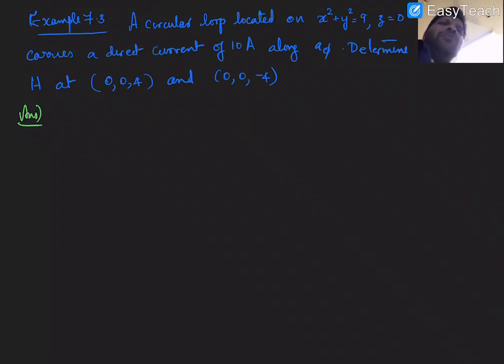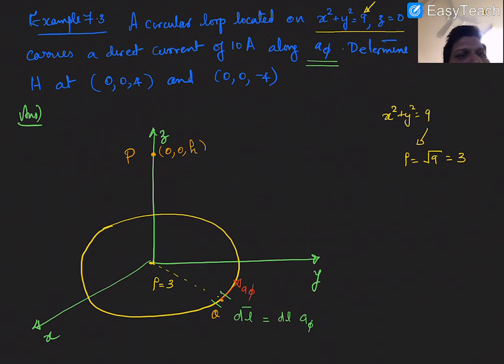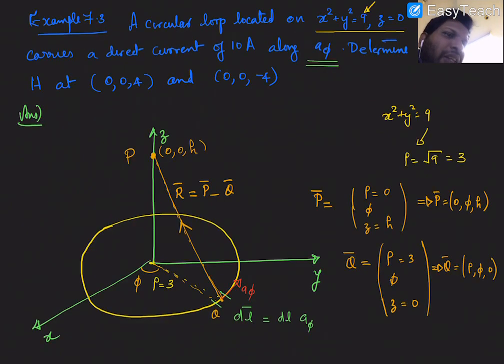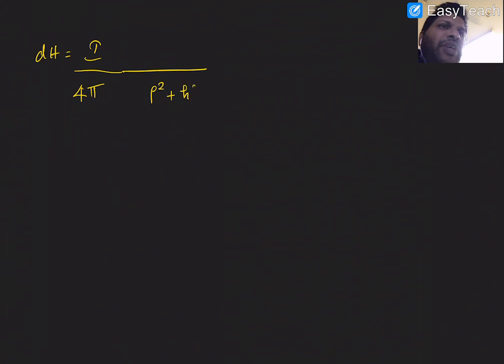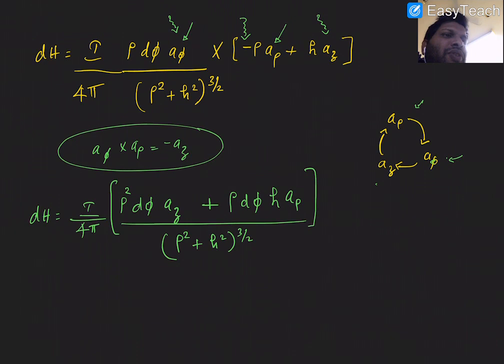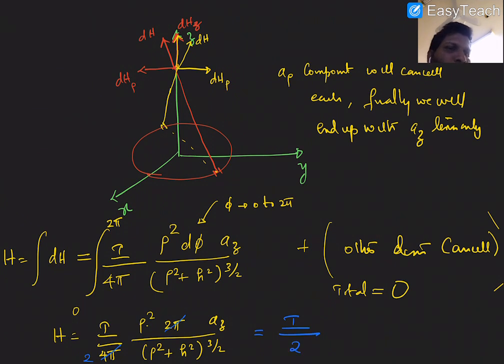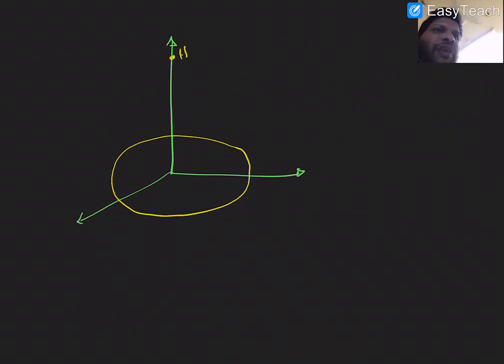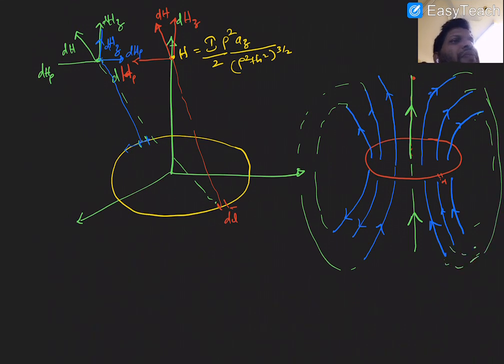Example 7.3 | Magnetostatics | Electromagnetics